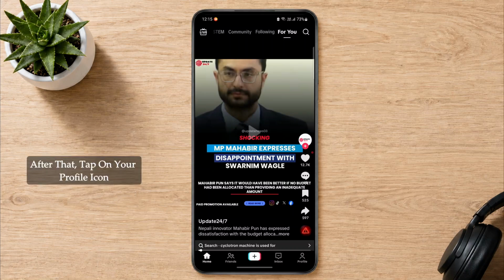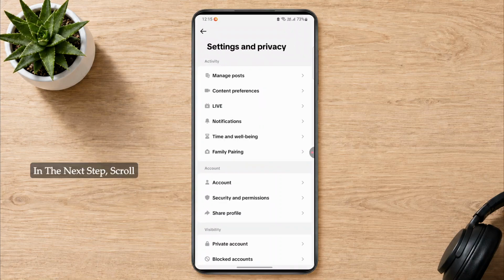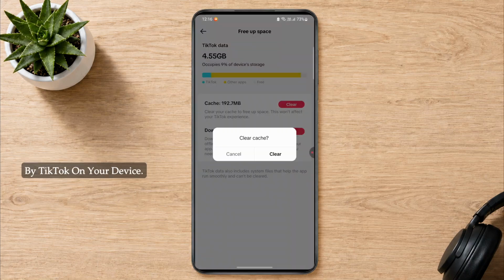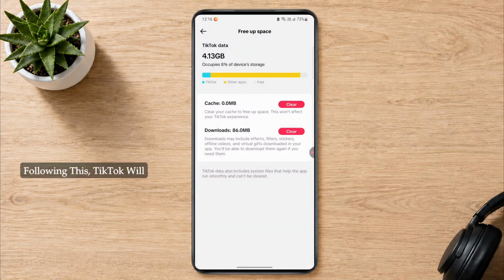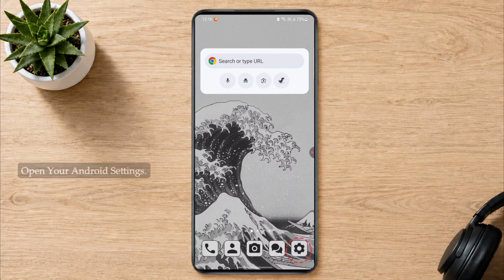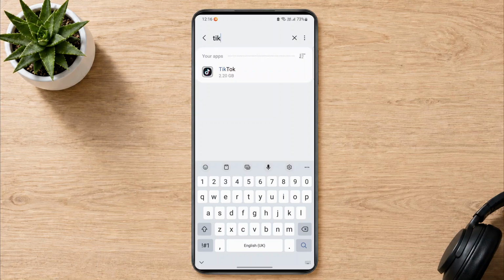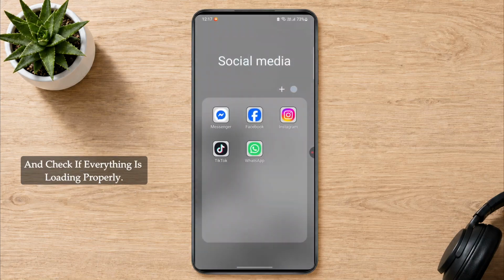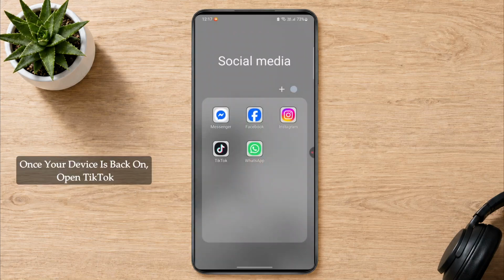How to Clear Cache on TikTok | TikTok Guide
Welcome to our step-by-step guide on “How to Clear Cache on TikTok | TikTok Guide”! If your TikTok app is running slow, lagging, or taking up too much storage, this video is for you. We’ll show you how to clear TikTok cache, free up space, and improve app performance on Android and iPhone.

From removing temporary files to optimizing storage settings, these tips will help you make TikTok run smoother and faster without deleting your account or videos.

In this video, we will show:

How to clear cache on TikTok
How to free up storage on TikTok
How to fix TikTok lag issues
How to improve TikTok performance
How to manage TikTok app data

What you'll learn:

How TikTok cache affects performance
How to safely clear cache without losing data
How to reduce storage usage on TikTok
How to troubleshoot slow TikTok loading
How to keep TikTok running smoothly